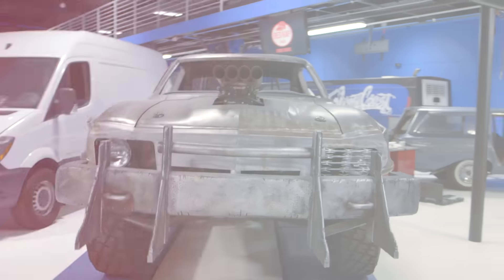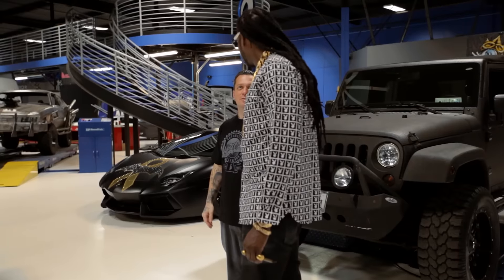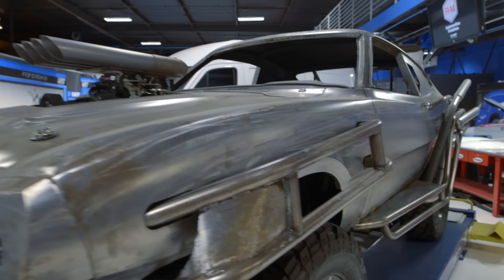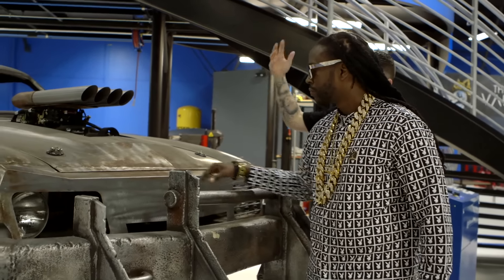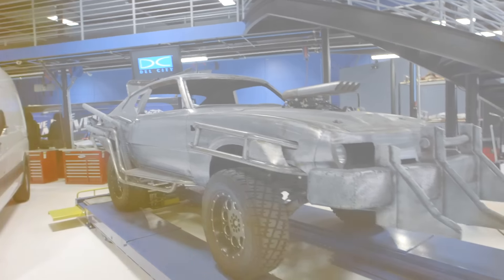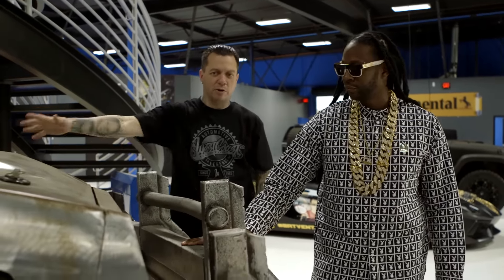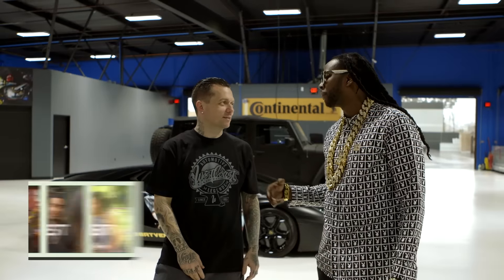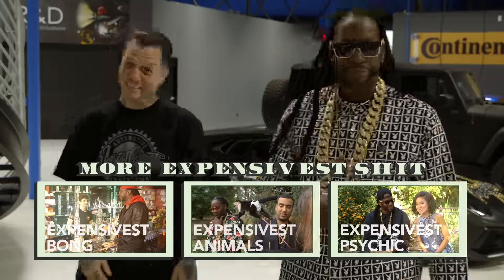重金打造真實重現 電影《瘋狂麥斯》瘋狂怪物車｜頂級玩物 第二季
【最新第三季-超狂頂級玩物】smarturl.it/po8ftx
看過電影《瘋狂麥斯》一定都對他的車印象深刻，這台根據照片一比一打造的車完全吸走主持人的眼球，而且不是模型而是真實可以開上路的一台車，從電影搬到眼前實在太不可思議了！